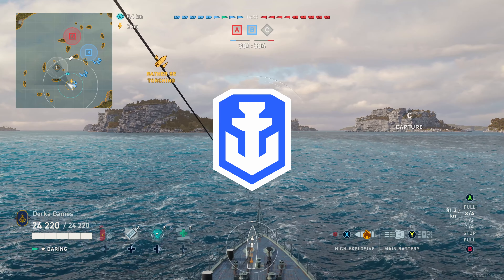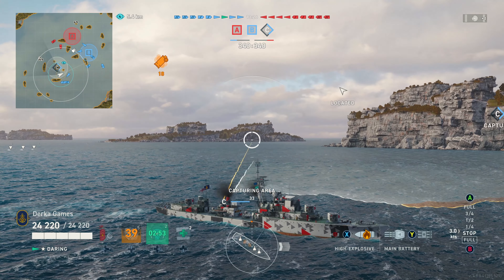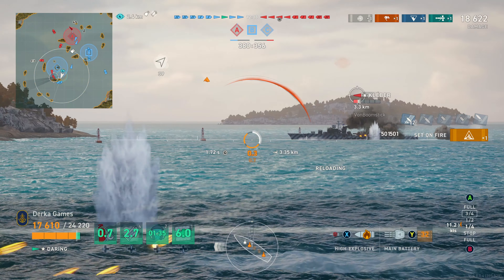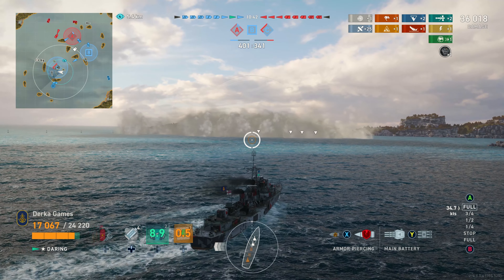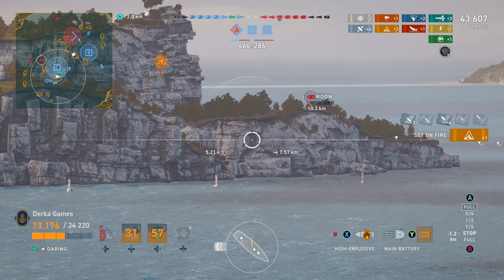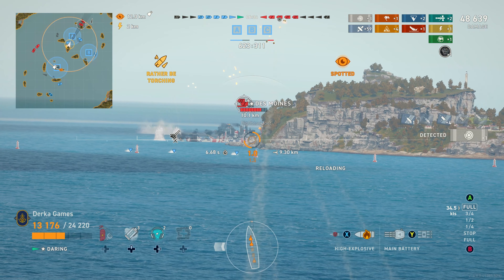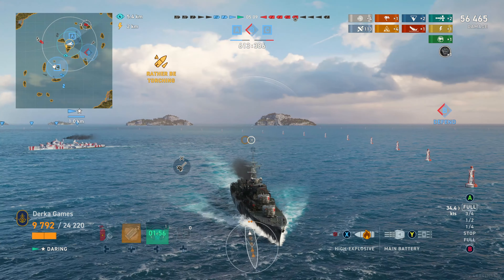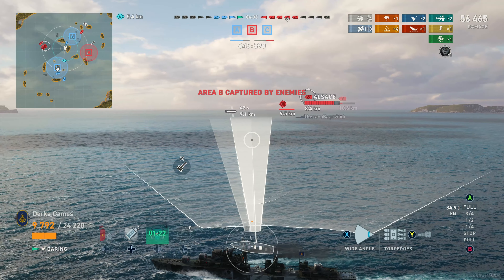Daring, the British Beast in World of Warships Legends 4K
Daring has arrived as the Legendary tier Royal Navy Destroyer in World of Warships on Console. It has the 2nd best DPM at the tier, 6 short duration smokes, sonar, and comes with 2 heals stock. Its stealthy, agile, and has some serious firepower. Could this be the new king of destroyers at the highest tier in the game? Watch Blue team throw in this shootout on Atlantic and see some tips on positioning and playing this British destroyer.
Check out this gameplay and build guide to see how to play Soviet Heavy Cruisers!

Commander
Vian with Sims and Bey

Quick Fix
Look at me Now
Perceptive
Sidestep
Rather be Torchin

Modules:
As1
Rudder
Concealment
MBM3

CCOFLEGENDS